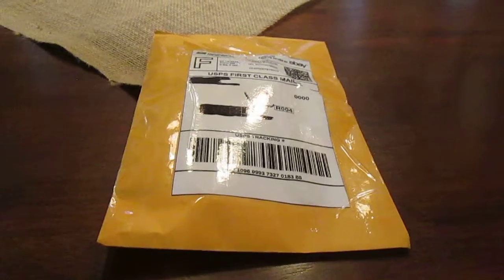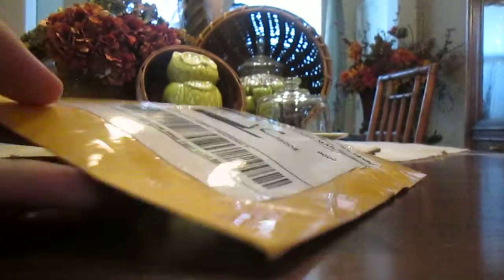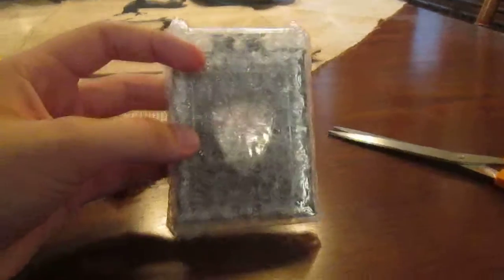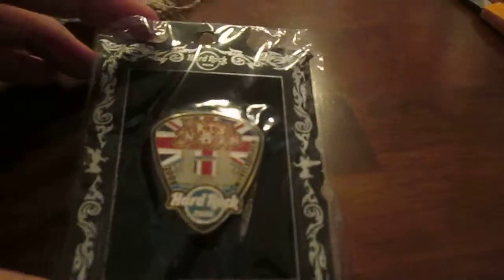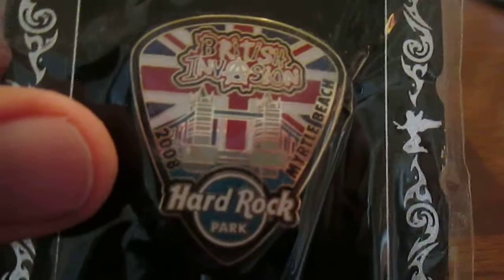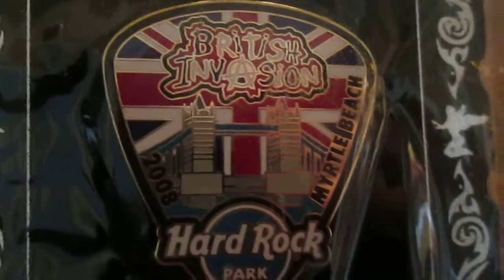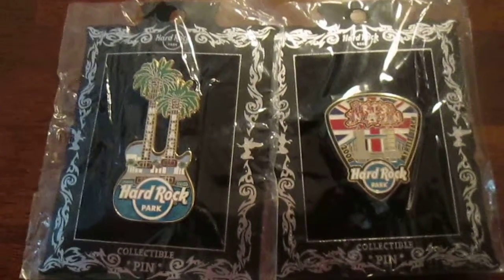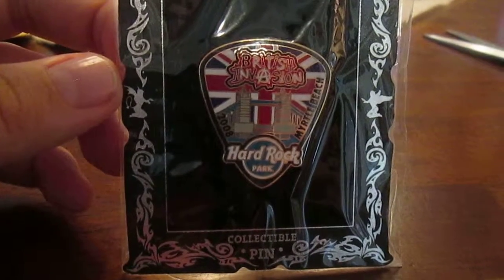Hard Rock Park Collectible Pin | British Invasion Guitar Pick | Unboxing/Review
Review and Unboxing of my 2nd Hard Rock Park pin. Truly a great addition to my collection!

Video dedicated to QC DECA officers, London and Britton.